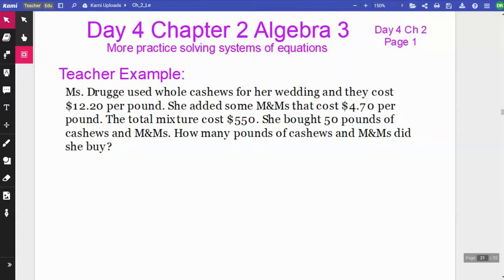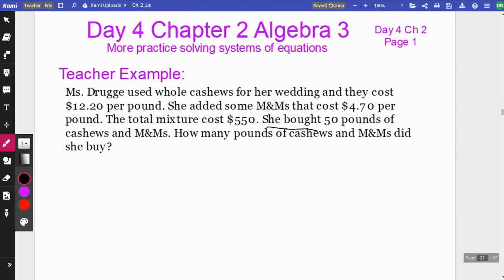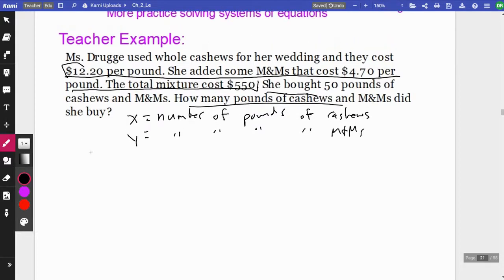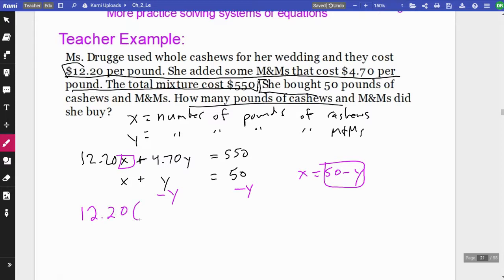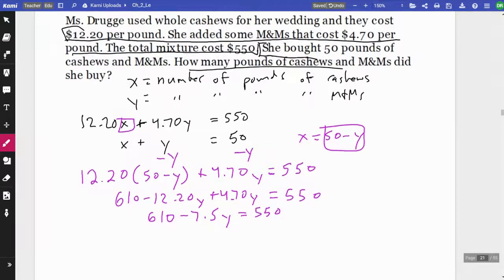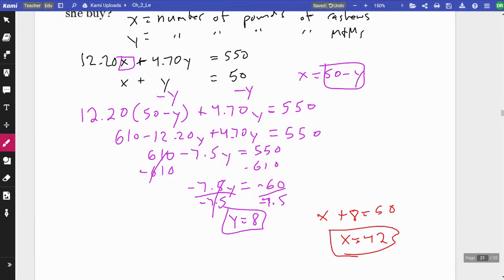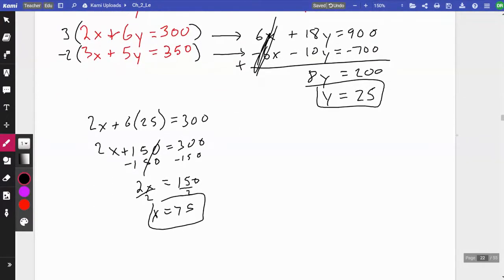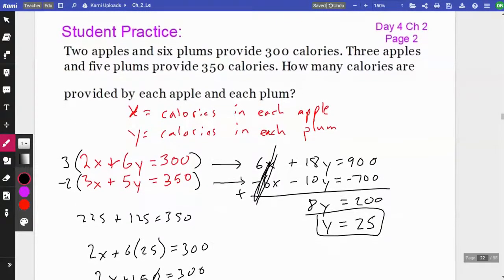Day 4 Systems Word Problems